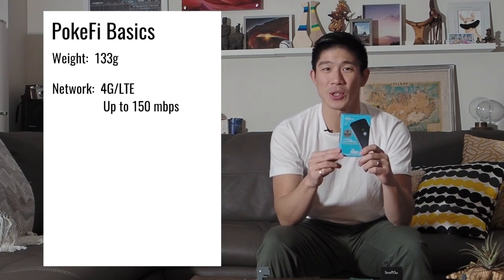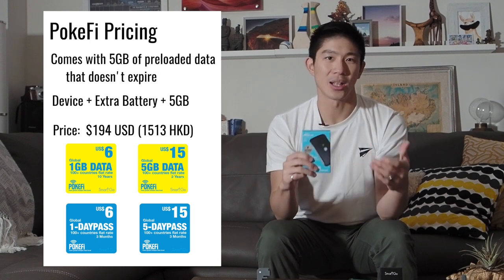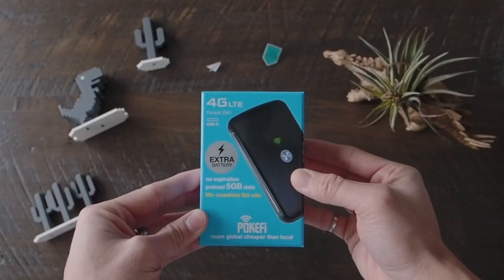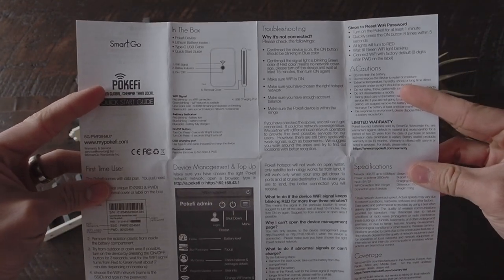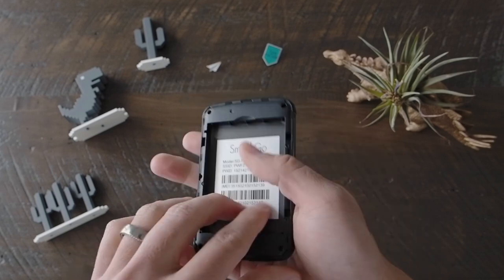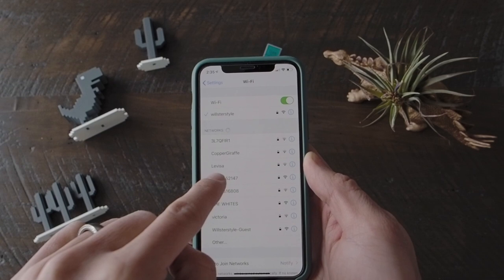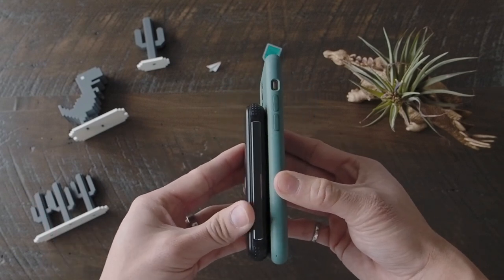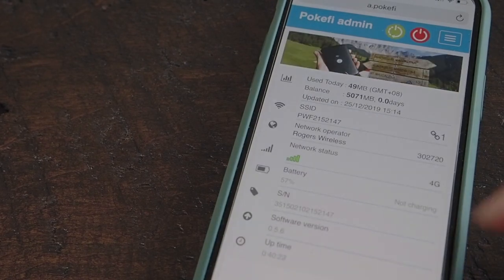PokeFi | Pocket Wifi Hotspot Unboxing - Promo Code Inside!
This is an unboxing video of the 4G/LTE PokeFi pocket wifi hotspot.  Made by SmartGo, find out what is inside the box, how much it costs, and why it's an intriguing travel router when it comes to access to data while travelling.  Oh and a huge discount code is inside.  Open this up to learn more ↓

🔴DISCOUNT CODE/PROMO CODE HERE
PokeFi discount code:  GAP23200 to get 200 HKD or $25 USD off.  Exports Dec 31, 2023
Note that all packages come with a USB-C cable now and works on the Starter Package with extra battery

🔵 Curious about those pins?  Head to the store